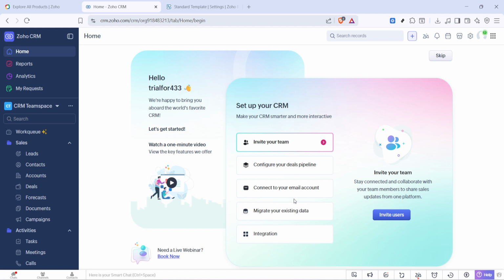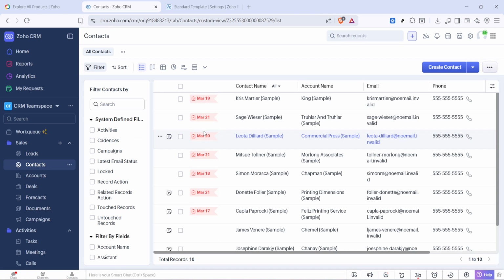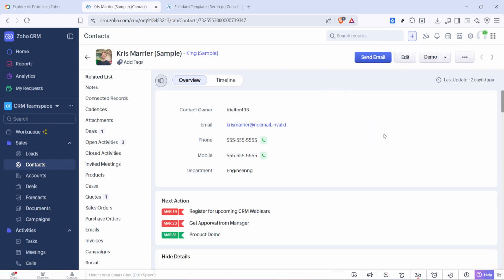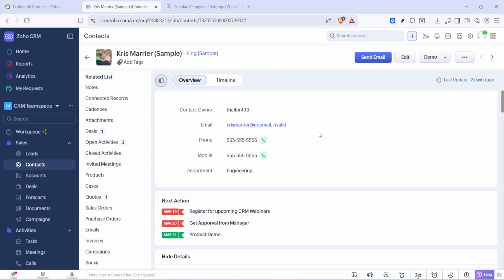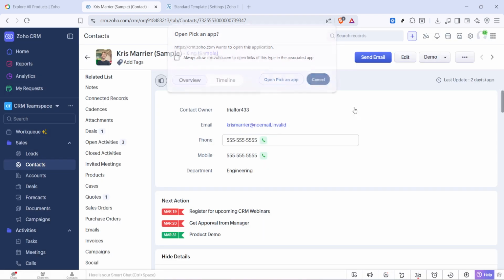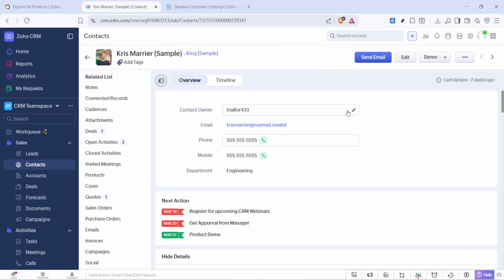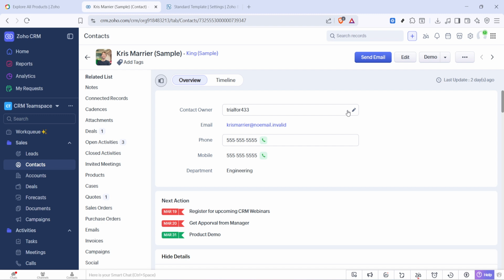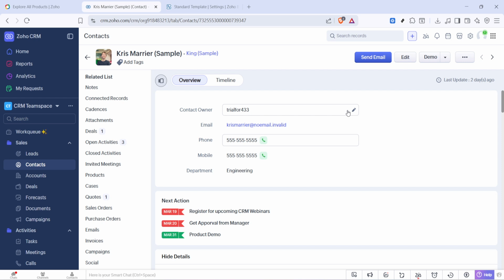How To Log A Phone Call In Zoho CRM (Step By Step 2026)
How To Log A Phone Call In Zoho CRM